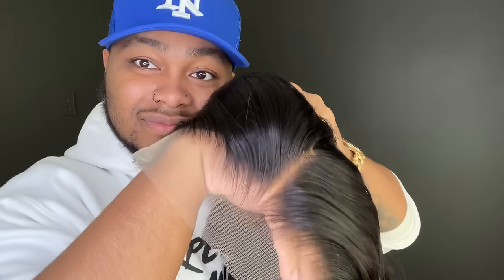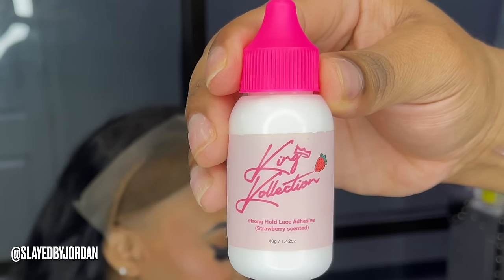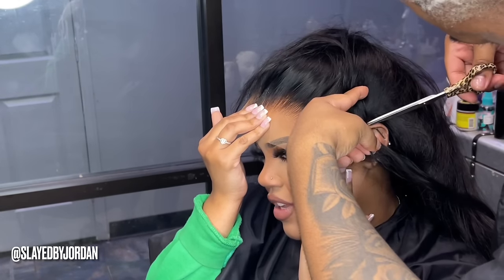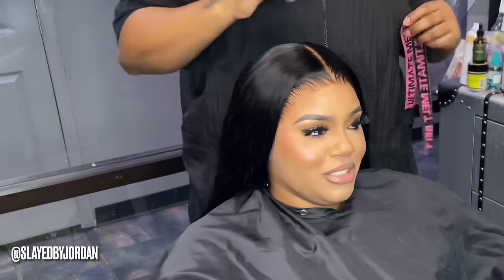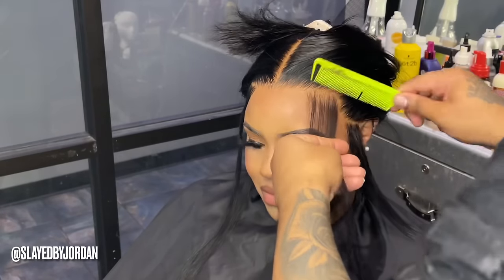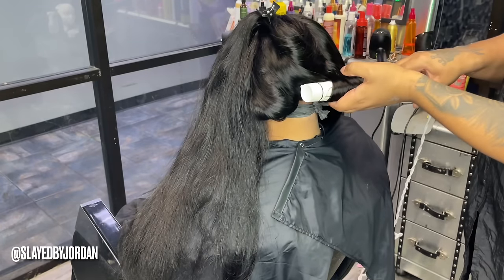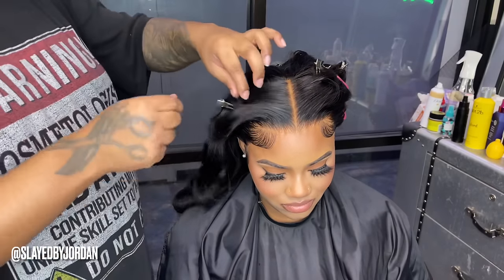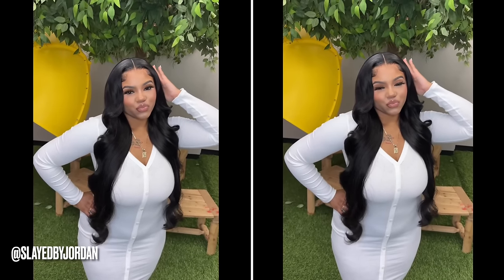THIS WIG HAS ME! 32 Inch PRE PLUCKED Body Wave Wig | Start to Finish Install | Ft. WIGGINS HAIR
▬▬▬▬▬▬▬▬▬▬♛Wiggins Hair♛▬▬▬▬▬▬▬▬▬▬▬
Hair details: 32inch body wave 13*4 HD lace frontal wig

3.NEW V part wig! More Natural➤

FAQ‼️
. I film with my iPhone 12 Pro Max Rear Camera in 4K HD at 60 fps and edit with iMovie